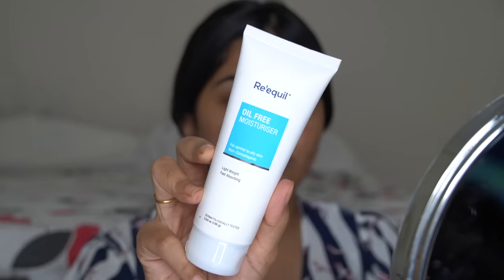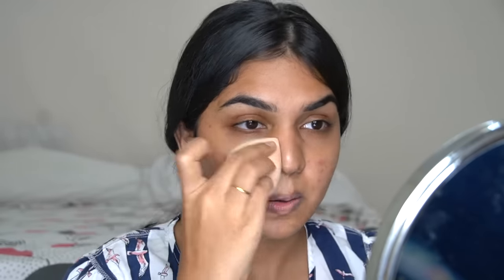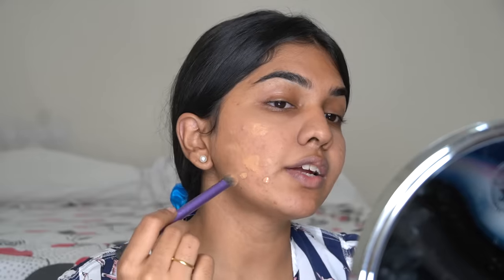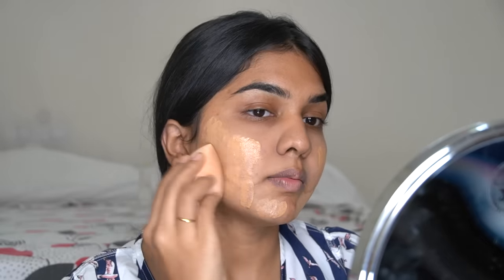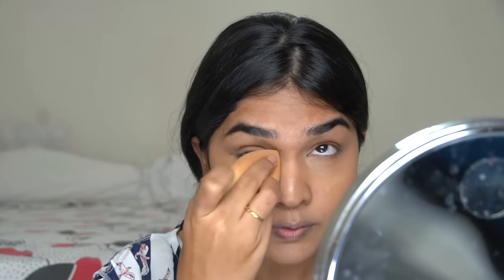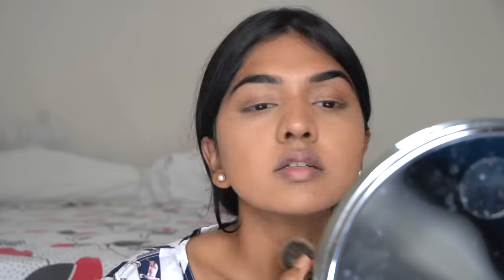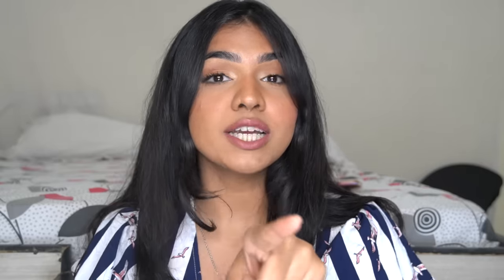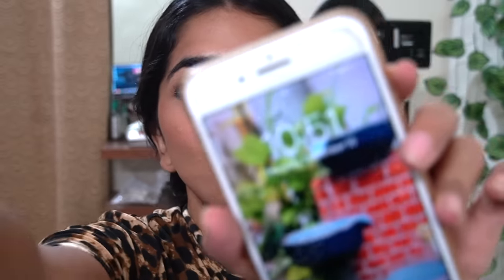Flawless base routine for acne prone skin / acne pigmentation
Hey guys, in this video I'm showing how you can hide your dark spots/acne marks using makeup flawlessly. Check it out to learn how I do it.

Laura mercier transculent powder
KKW beauty contour powder
Kylie blush - virginty
Lipstick - wet n wild liner - willow + Spekta cosmetics lipstick - A lister 108.